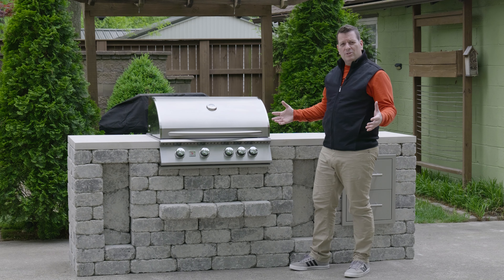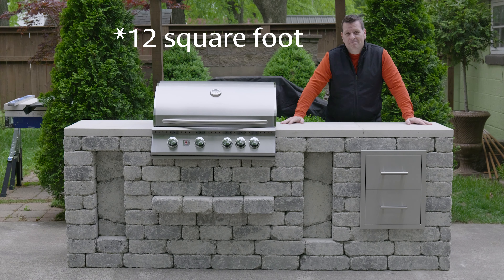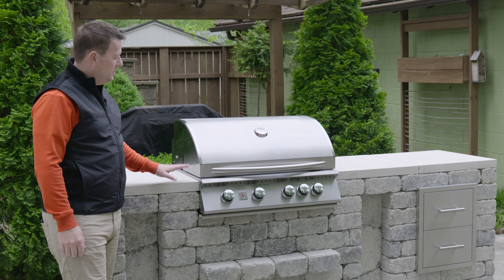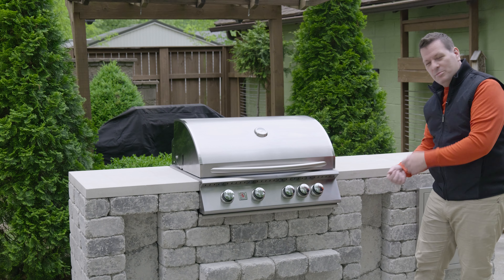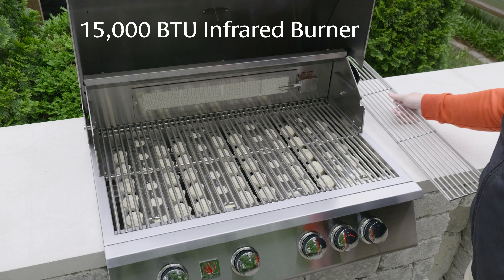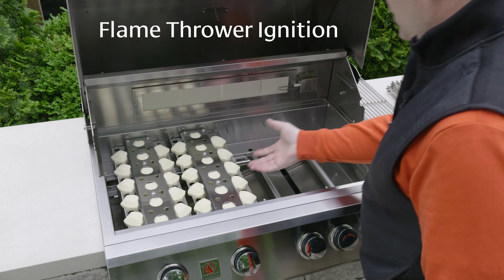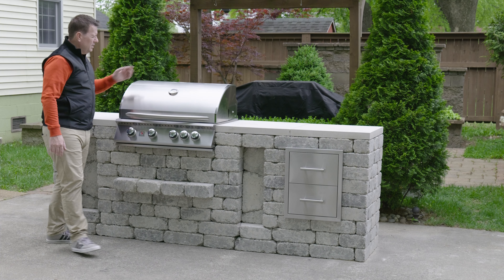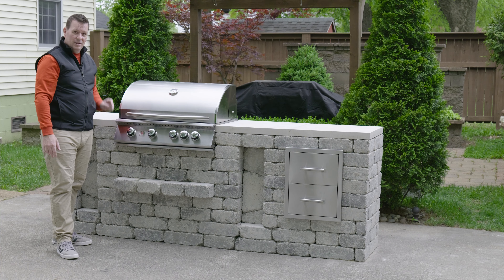Unity-G+ Perfect DIY Grill Island for Your Outdoor Kitchen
Discover the Unity-G+ Grill Island and see why it's the perfect addition to any backyard. This short video tour showcases the key features and sleek design of our most popular outdoor kitchen module. Whether you’re an avid griller or a weekend barbecue enthusiast, the Unity-G+ offers everything you need to elevate your outdoor cooking experience. Fast and Easy construction for DIYers and professionals alike. Use alone as a standalone grill island or pair it with other Unity series modules for a custom outdoor kitchen

Key Features Highlighted:

Versatile Design: Fits seamlessly into any outdoor setting.
Ample Storage: Equipped with stainless drawers or a cabinet door tailored to your storage needs.
Premium Grilling Technology: Includes a high-performance Summerset Sizzler grill for professional cooking results.
Versatile Design: Made to fit seamlessly with all of Cornerstone's outdoor living features.

Looking to transform your patio into a culinary paradise? The Unity-G+ is your answer. Check out the links below for more details and see how you can start your own outdoor kitchen project today!